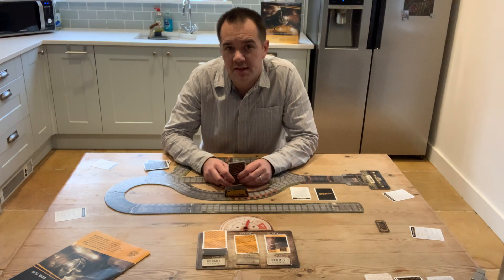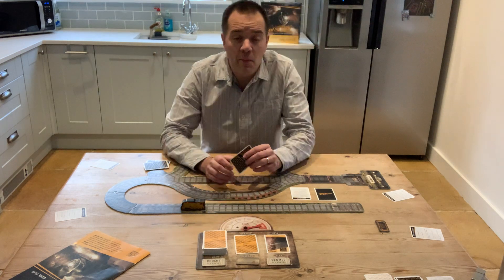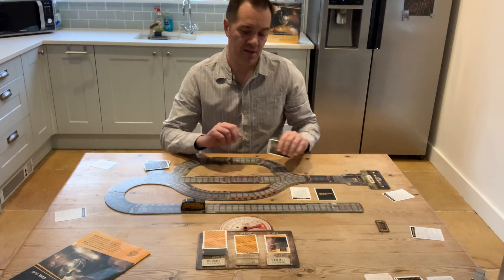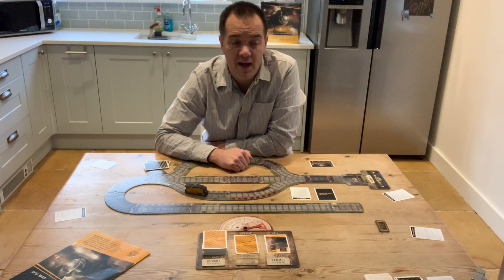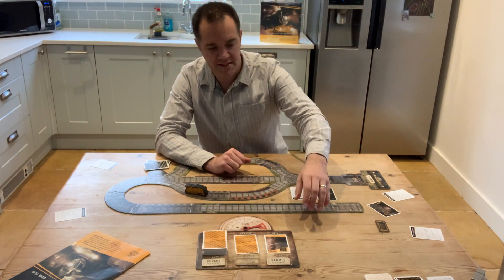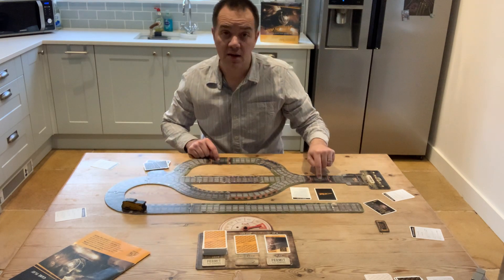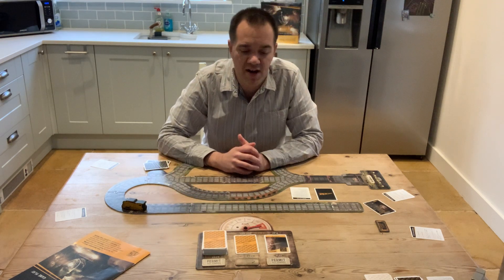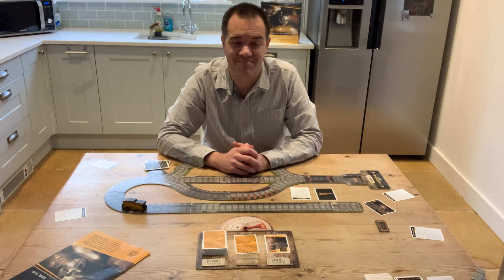Stop the Train! Game Tutorial: Intervention Cards (5 of 5)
This is the fifth of five bitesize video (all around 3-4 minutes long) which introduce how to play Stop the Train! for the first time.